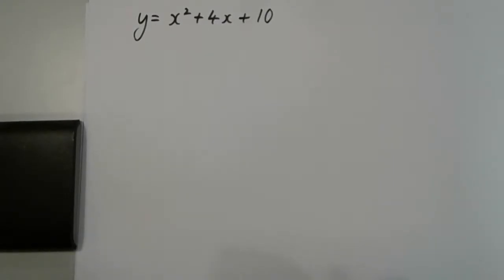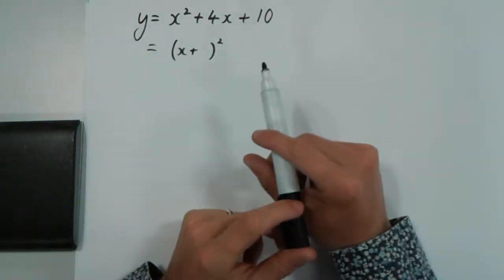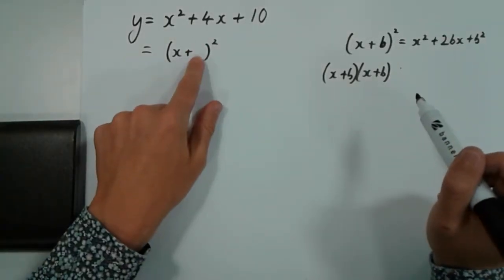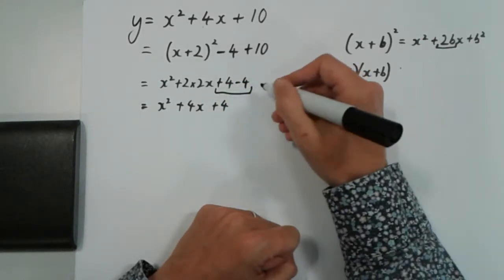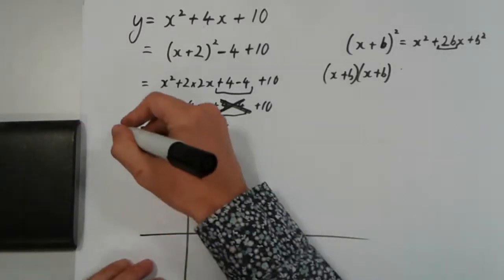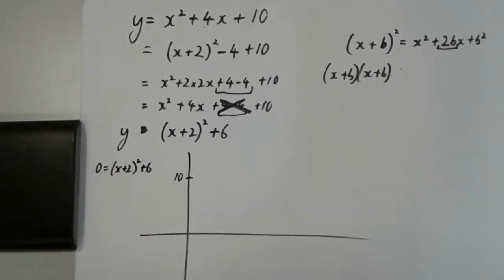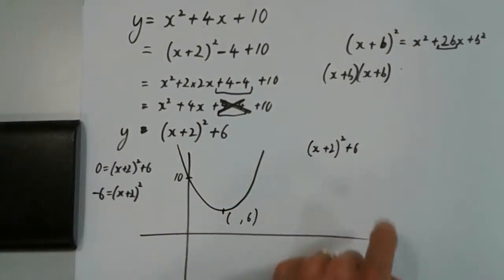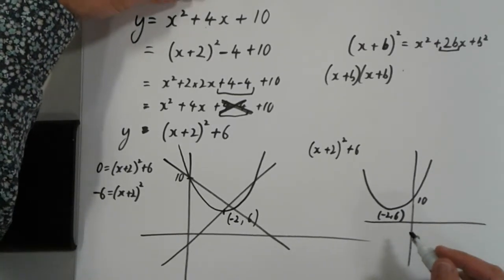2.2 Intro to completing the square